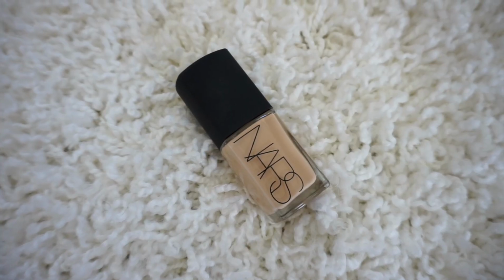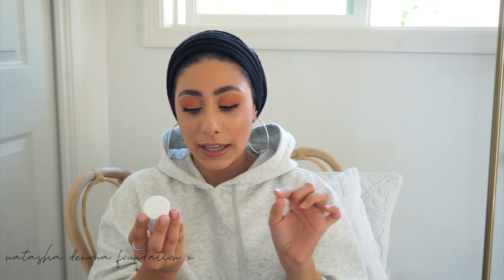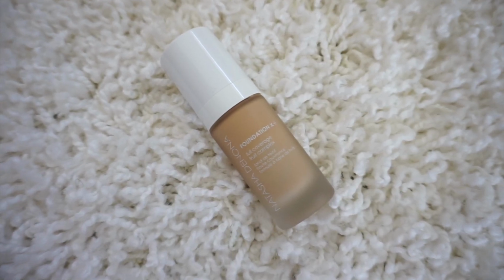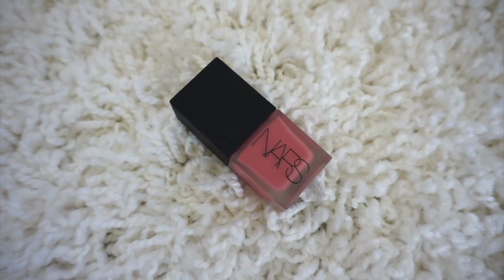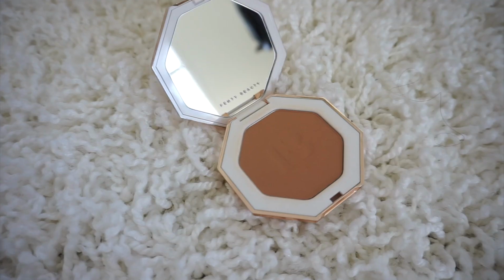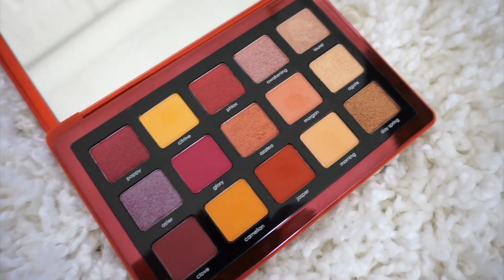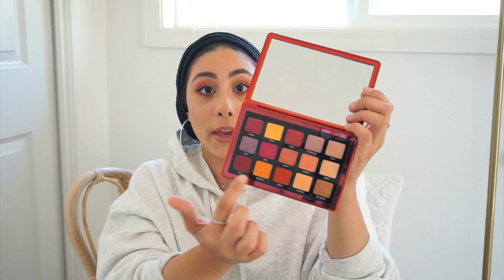Sephora VIB Sale 2019 | HAUL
Hi hello what's up! in this video i'll show ya'll a lil haul of my top picks from sephora and all the yummy new products i bought! let's get down to business.

SAY HELLO, HEY, WHAT'S UP!

THE GOOD GOOD:

Nars Sheer Glow Foundation (punjab):

Natasha Denona Foundation X+:

Nars Liquid Blush in Dolce Vita:

Fenty Sun Stalker Bronzer (Shady Biz):

Natasha Denona Sunrise Palette:

peace out girl scout

-Amirah Fattom